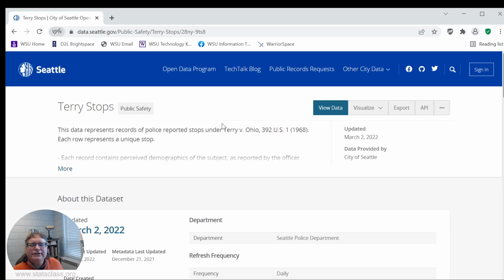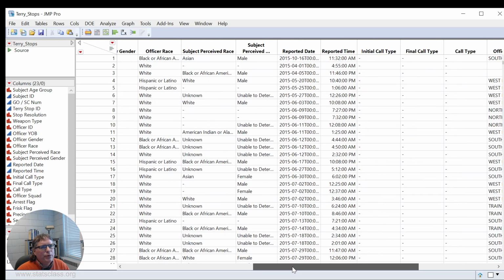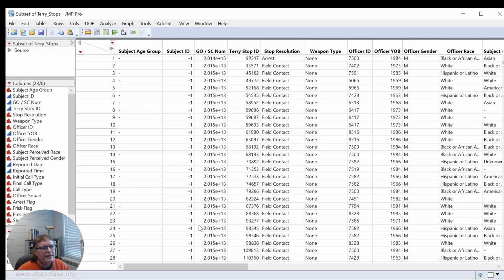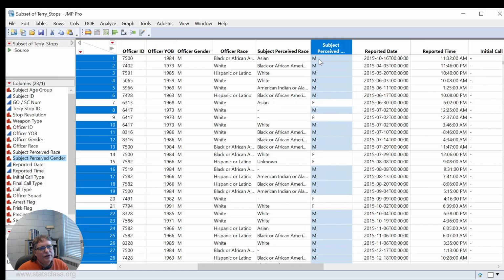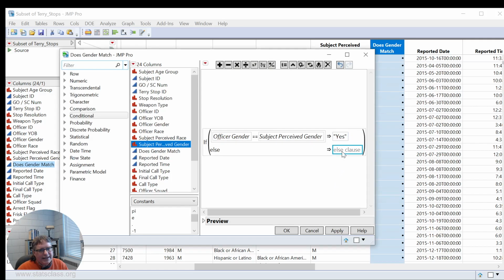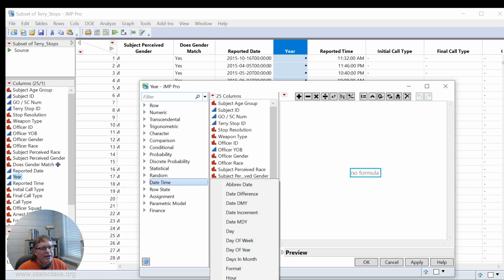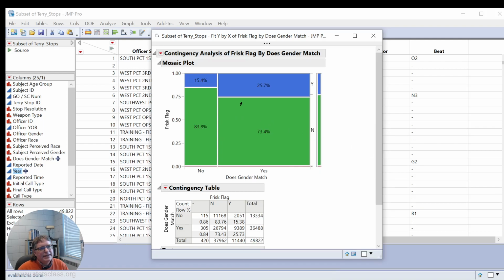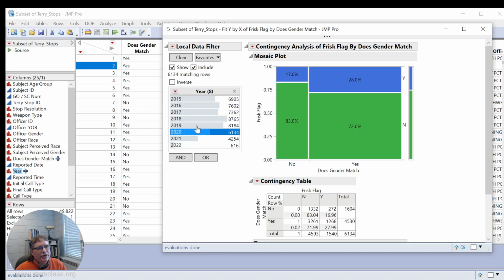Seattle Terry Stop Data Prep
This video goes through the necessary steps for preparing data for the Seattle Terry Stop data.

00:00 Download data
00:45 Open in JMP
02:15: Subset only Male & Female
03:20 Recode Subject Perceived Gender
04:55 Creating the Matching Column
07:00 Creating the Year Column
08:10 An Example Analysis
09:15 Local Data Filter for Year